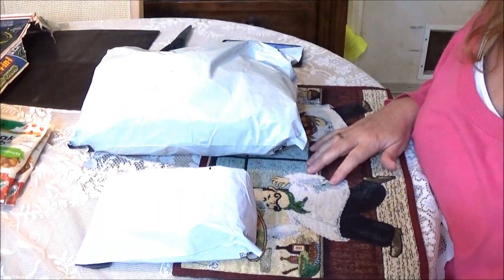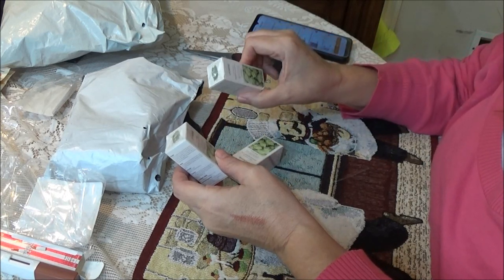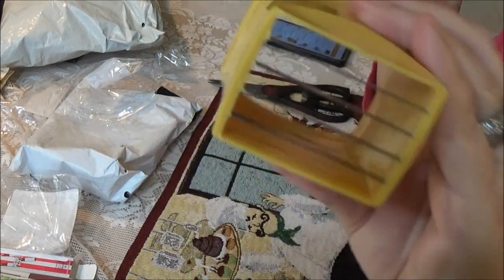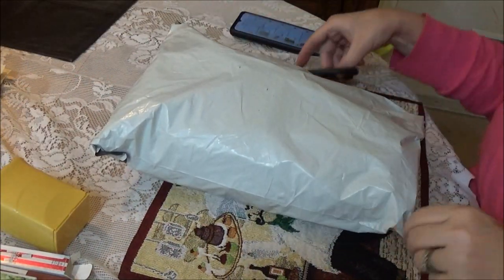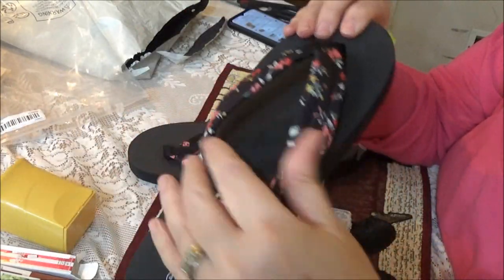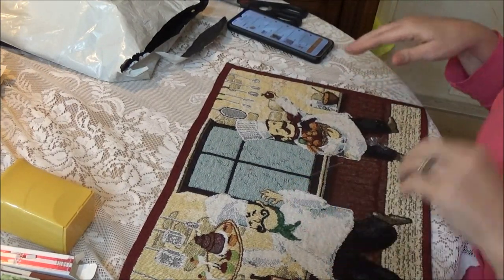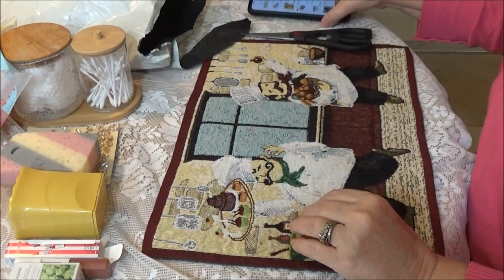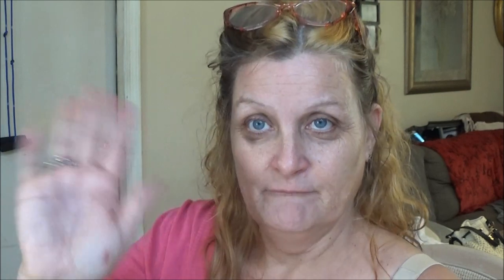Temu on Valentines Day